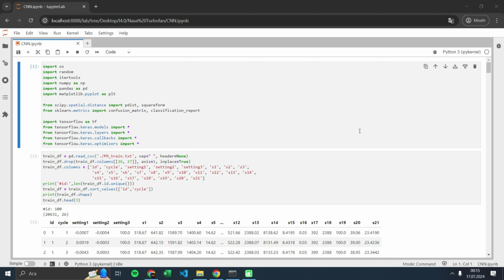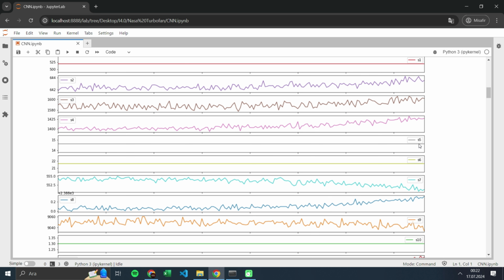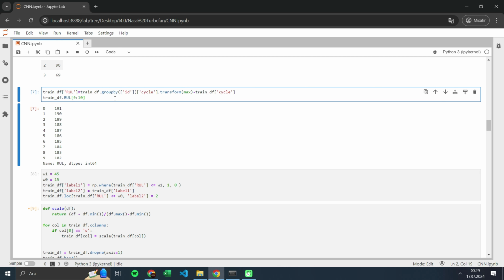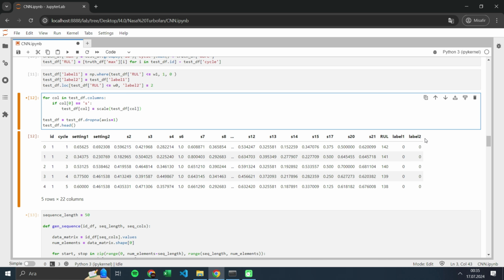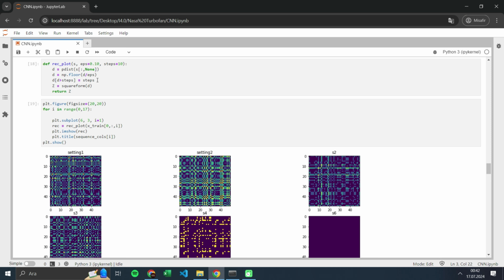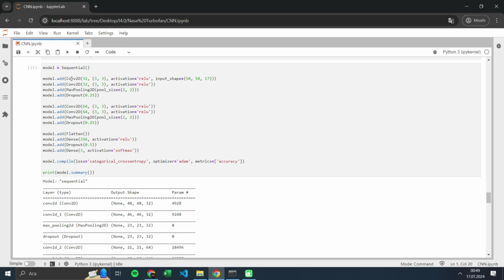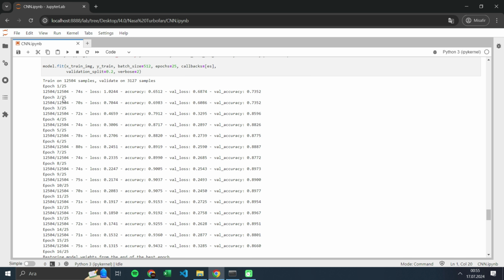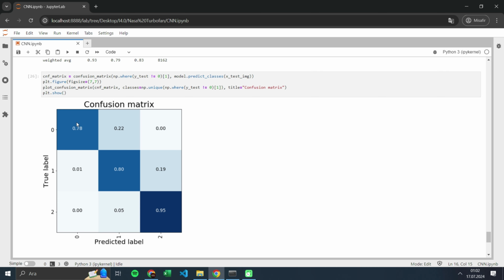NASA Turbofan Engine Degradation Simulation - CNN